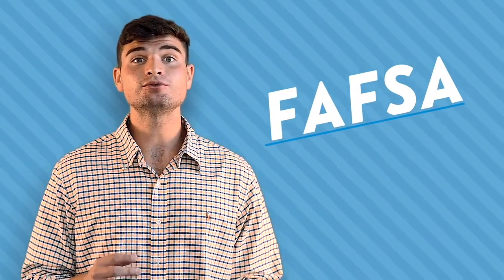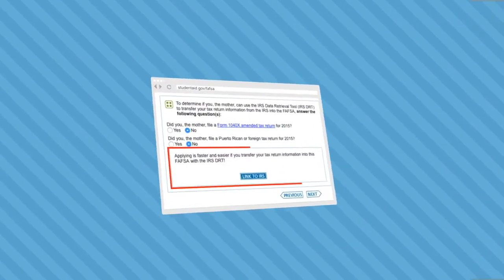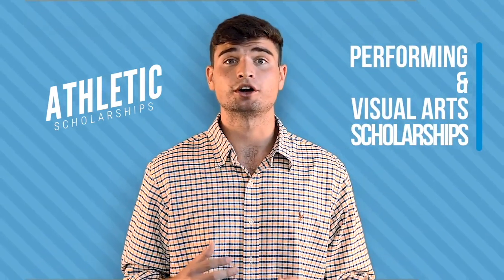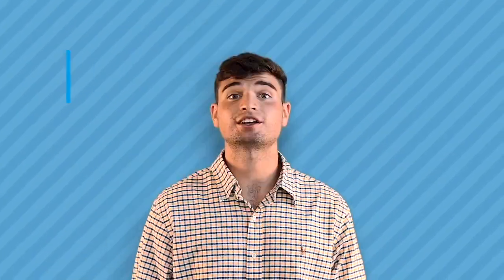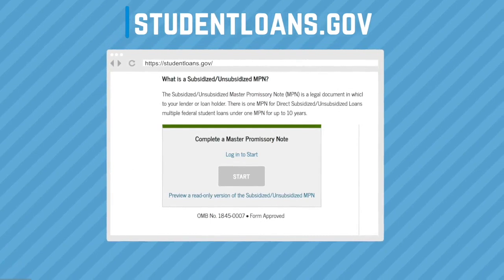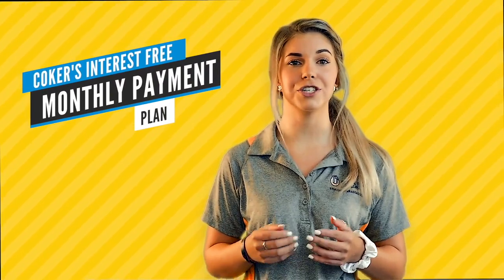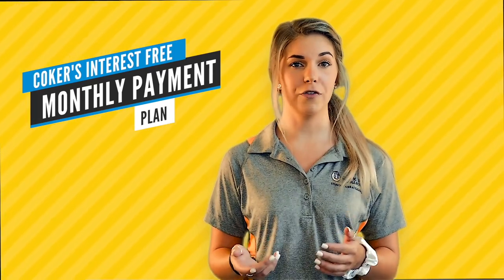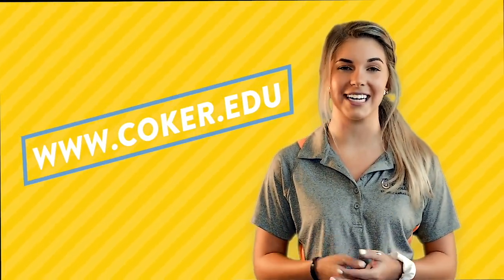Navigating Student Financial Aid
Whether you're applying to Coker University or a current student, understanding financial aid can be incredibly confusing. This short video will help you understand everything from FAFSA to how to pay your tuition bill.